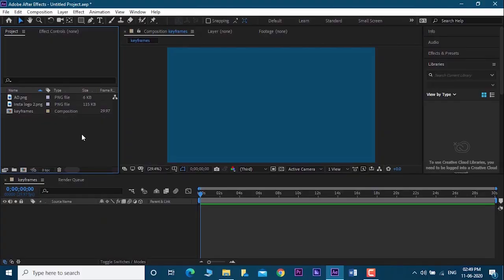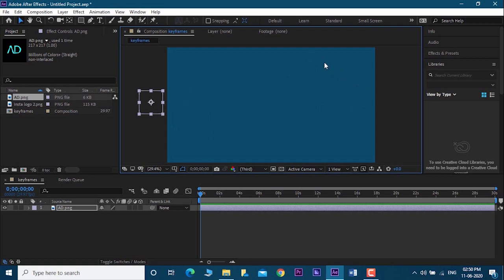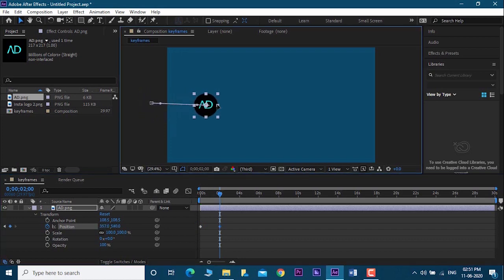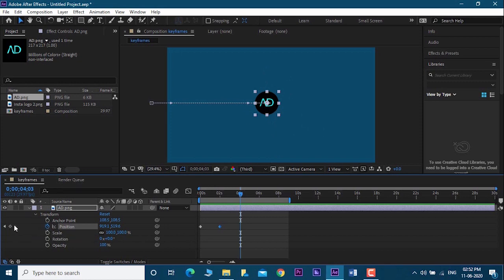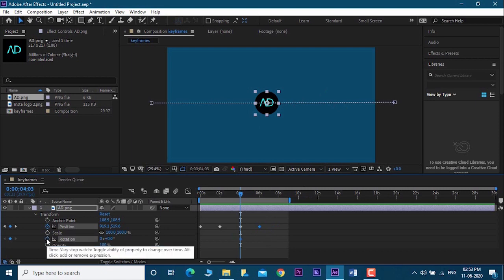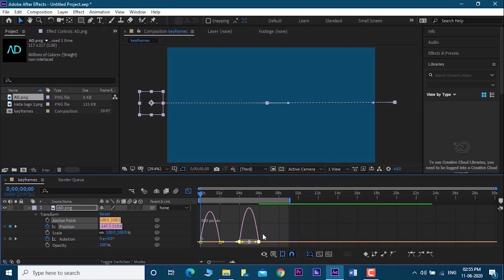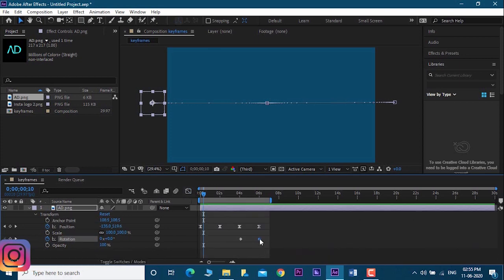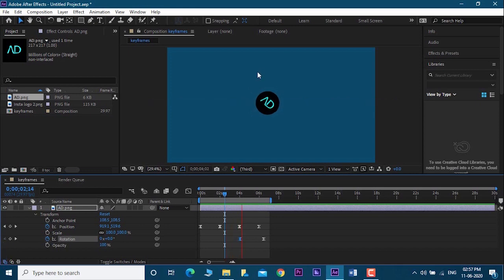Basics of Keyframe in After Effects part 02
hey guys! in this video I am going to show you how to use keyframe with easy and simple way.